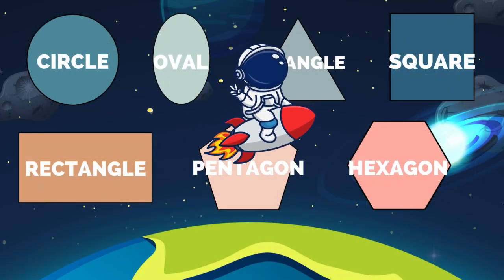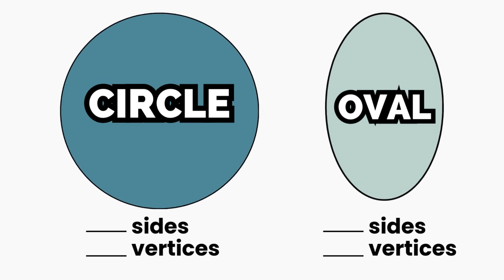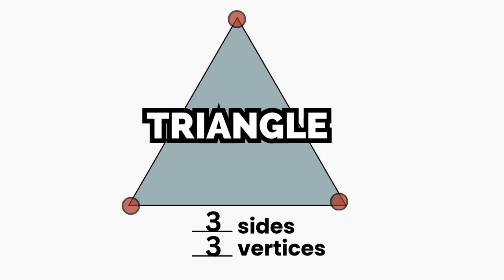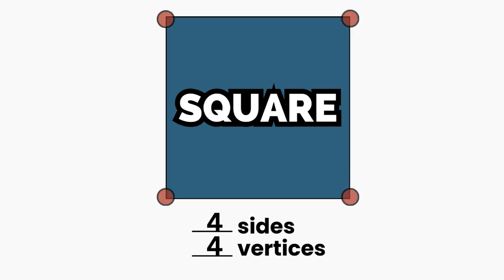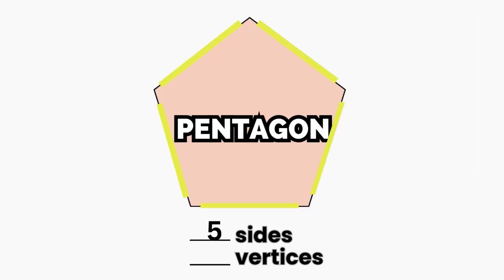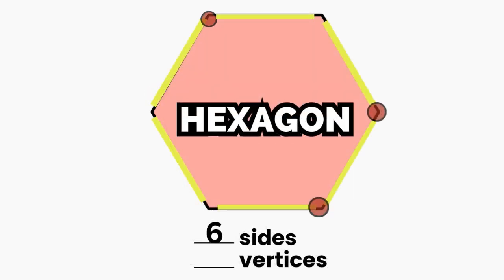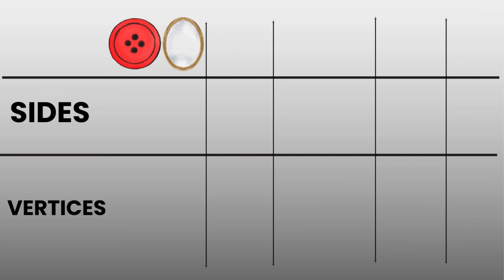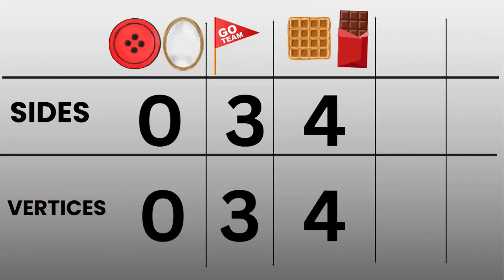The 2D Shapes Song | Learn Shapes for Kids | Fun Educational Music!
2D Shapes have sides and vertices.
Learn all about 2D shapes with this fun and catchy educational song!

Join us as we explore circles, ovals, triangles, squares, rectangles, pentagons, and hexagons through music and animation. Kids will love singing along while learning about sides and vertices in this engaging math song! Perfect for preschool, kindergarten, and elementary students.

What You'll Learn in This Song:
Identify basic 2D shapes
Count sides and vertices
Understand shape properties with fun visuals

Perfect for:
Classroom learning & homeschooling
Preschool, kindergarten, and early elementary students
Parents & teachers looking for engaging educational content

Follow Us for More Learning Fun!

Lyrics: (Sing along!)
Shapes are here, let’s take a ride,
Count the vertices, count each side!
A circle and an oval—smooth all around,
No straight sides, no points are found!
A triangle has three straight sides,
Three sharp points where they collide!
A square stands tall with four equal sides,
Four vertices, straight and wide!
A rectangle looks much the same,
But two sides long—it’s in the name!
A pentagon has five straight sides,
Five vertices where lines divide!
A hexagon—it’s easy to fix,
Just count the sides—you’ll find six!
Shapes are here, now you know,
Count their sides wherever you go!

ShapesSong 2DShapes MathForKids EducationalSongs KidsLearning PreschoolLearning KindergartenMathearn the difference!